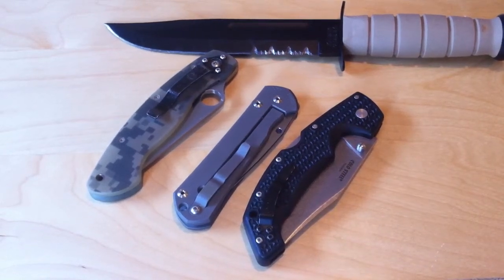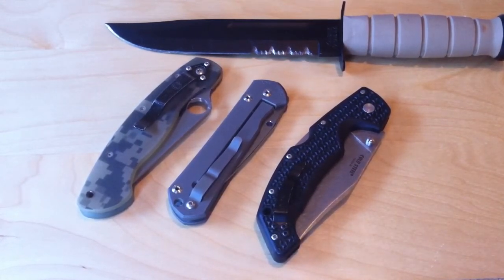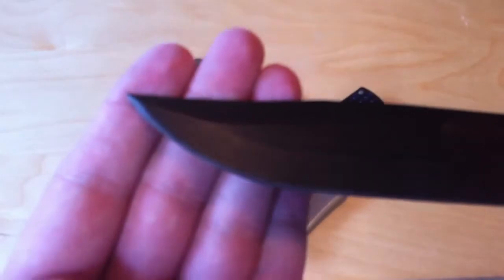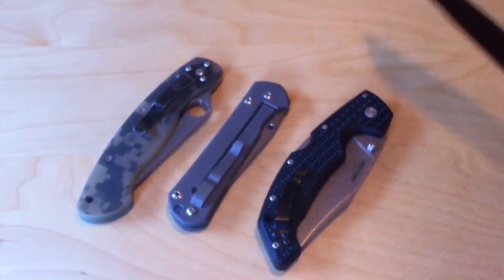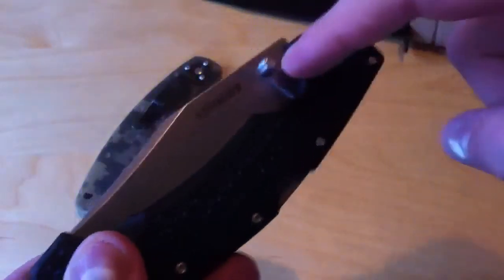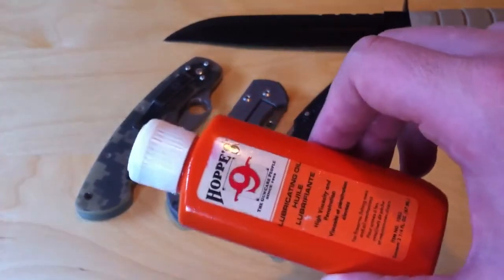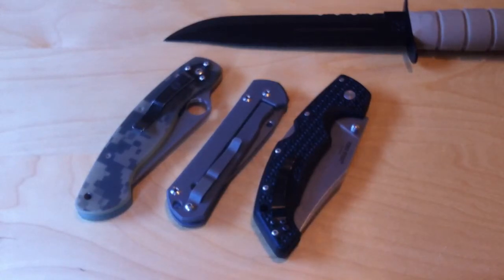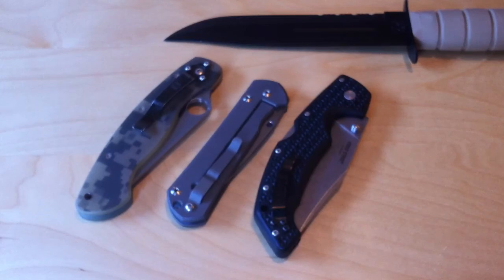Knife Talk: Episode 82, Rust Maintenance/Prevention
discussing ways to prevent and treat rust. thanks n8mknife for the request!